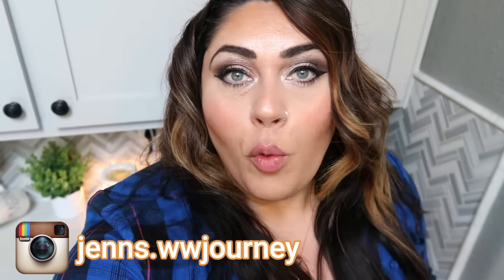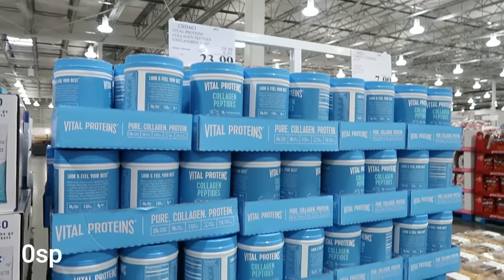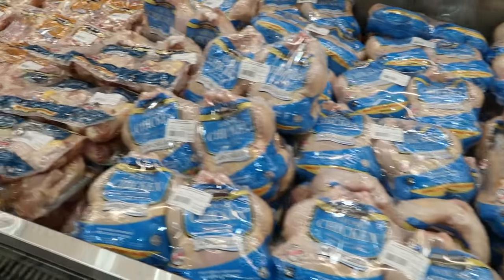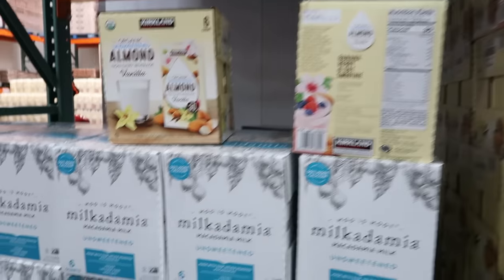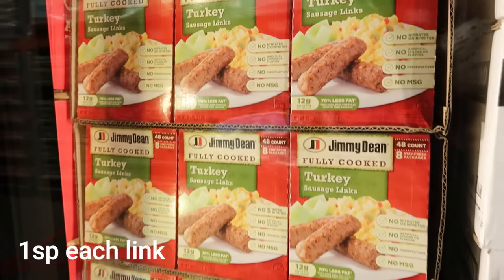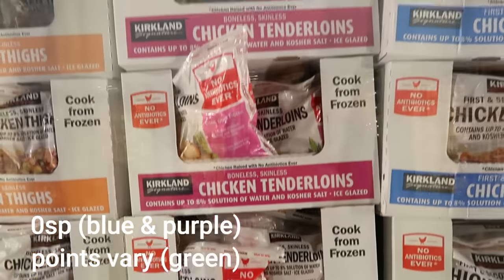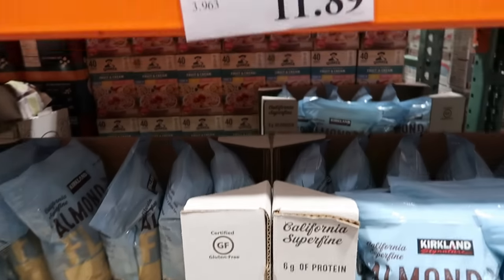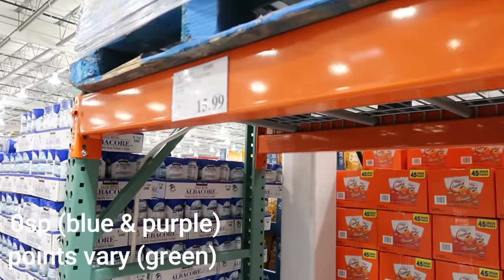ALL THINGS WW AT COSTCO - POINTS INCLUDED! | WHAT TO BUY TO HELP WITH WEIGHT LOSS | WEIGHT WATCHERS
Welcome to another all things WW at Costco!! I filmed one of these videos last year, I'll link it below!  I show you EVERYTHING (foods & more!) that you NEED at Costco!!  Enjoy!!  XO

⬇️ORDER THE CUSTOM 2021 CALENDAR HERE!!

🍎 🥑NUTRITION COACHING 🍎 🥑
As a Certified Nutrition Coach, I look forward to helping you reach your health and weight loss goals! I offer several different variations of nutrition coaching. I look forward to working with you!

Code- jennswwjourney

Code- jennswwjourney

💌HAPPY MAIL!!!💌
Jenn Clayton